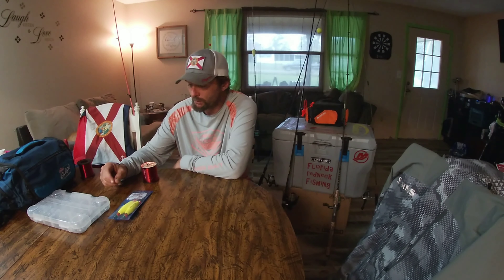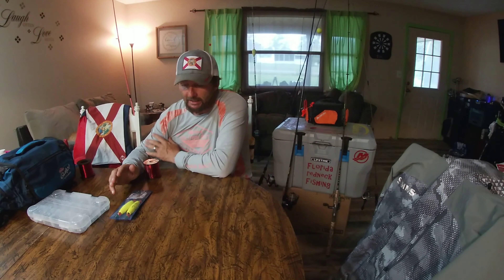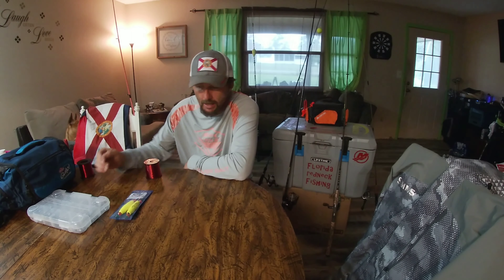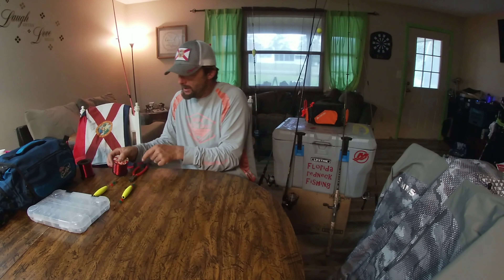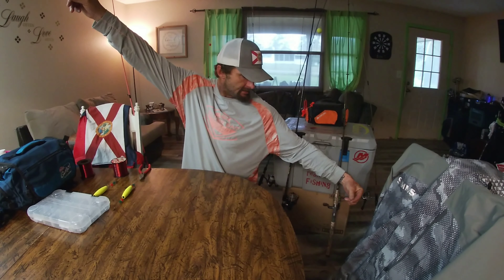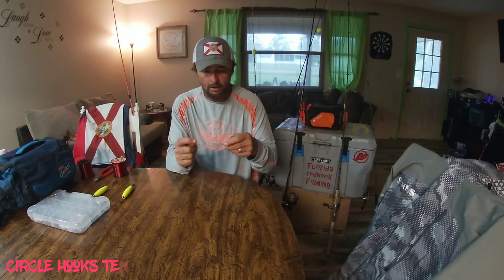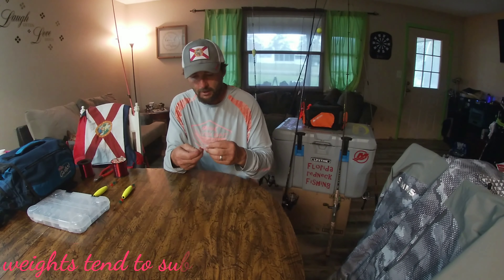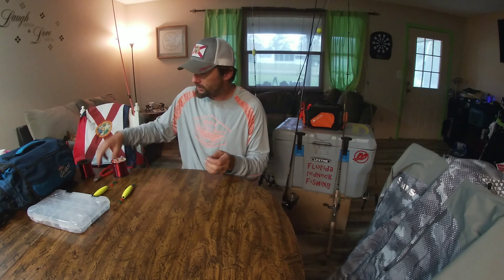Bobber rigs Tuesday tip of the day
Do it yourself